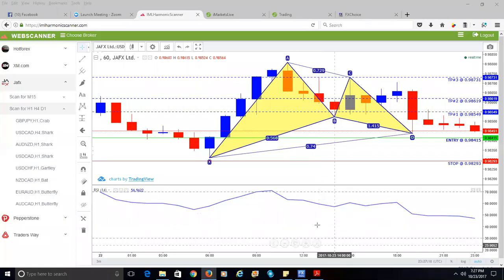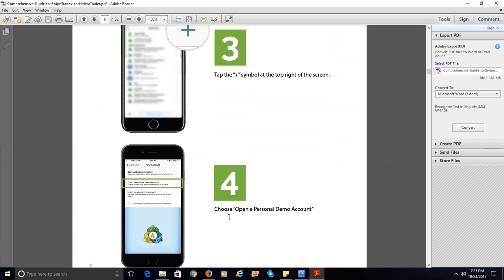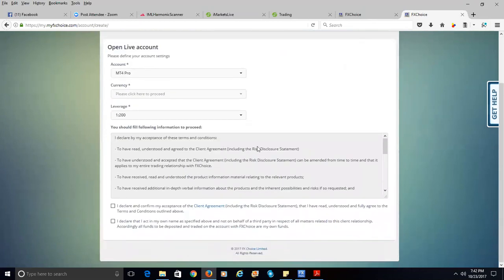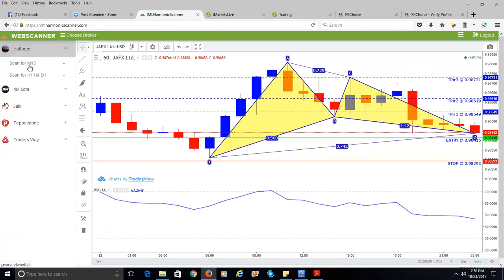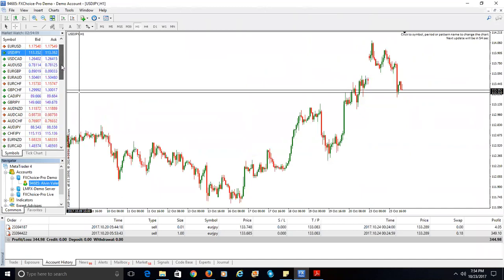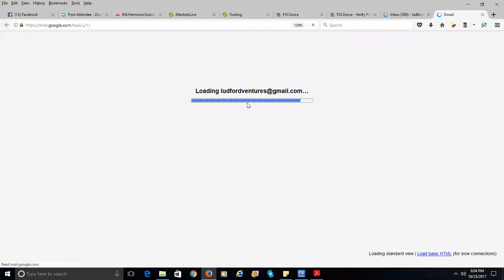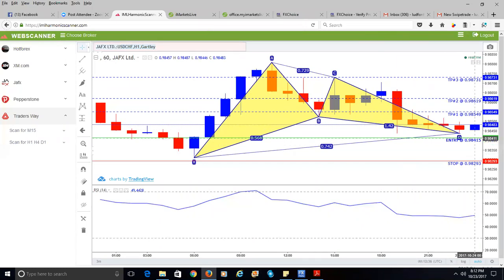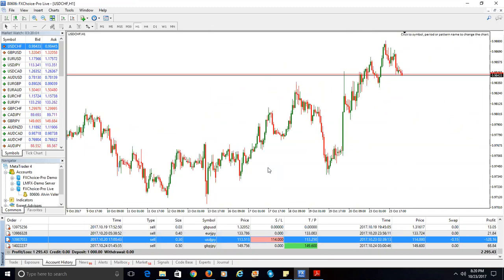Opening accounts for FX trading 10-23-17- IML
Opening demo and live trading accounts for F/X